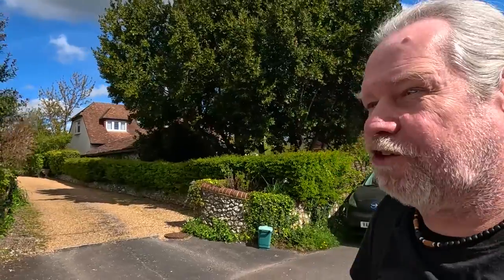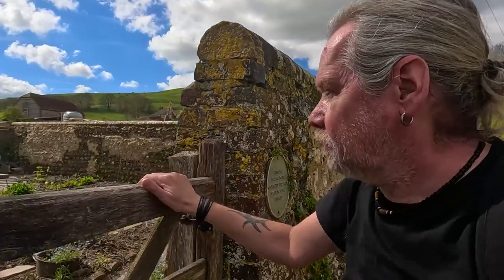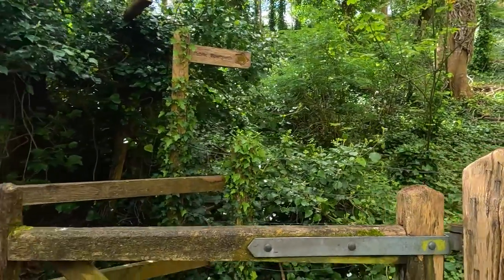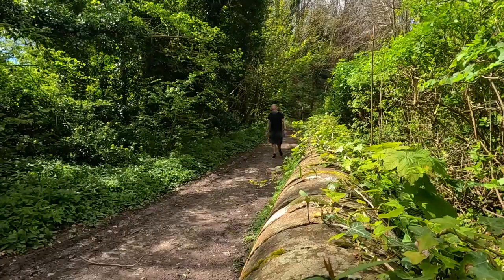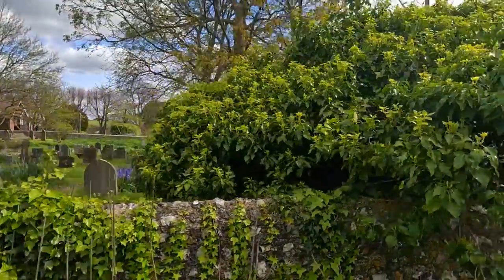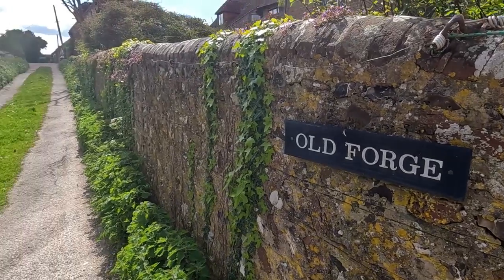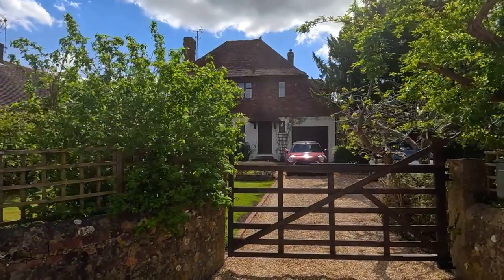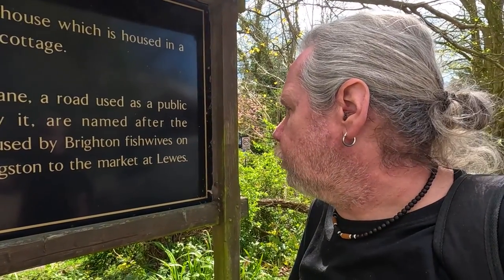A Walk Along THE STREET in KINGSTON - EAST SUSSEX | LEWES Road Trip 2024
In this final Video from my Mini Trip to Lewes and surrounding area in East Sussex, I take a Walk along ‘The Street’ in the Village of Kingston at the Base of The South Downs. This part of the Village has a picturesque mixture of Cottages, larger Farmhouses and the Village Animal Pound, I also Visit the Grade II Listed St Pancras Church Built in the 13th Century. Lunch is at The Juggs Pub which was originally a 14th Century Cottage.

Recorded: Thursday 18th April 2024
EQUIPMENT:
Canon E0S M50
GoPro HERO11 Black:
GoPro HERO8 Black:
MICROPHONE:
RØDE Video Mic GO
RØDE Video Micro
EDITING:
Adobe Premier CC 2023